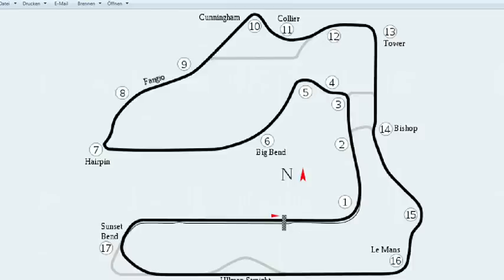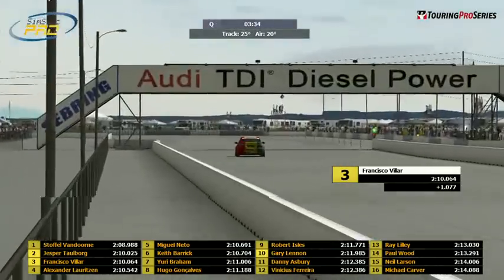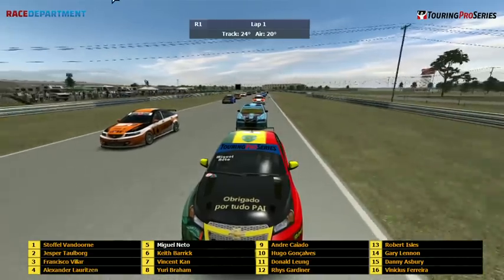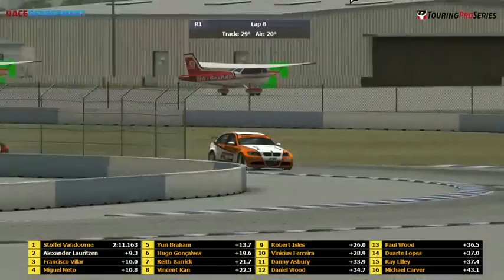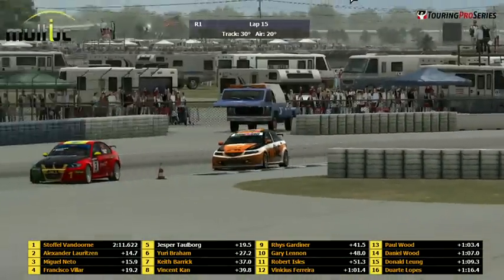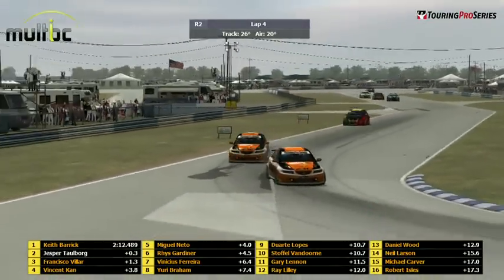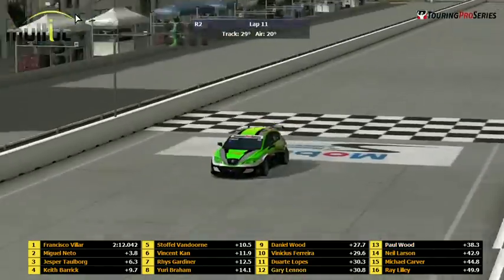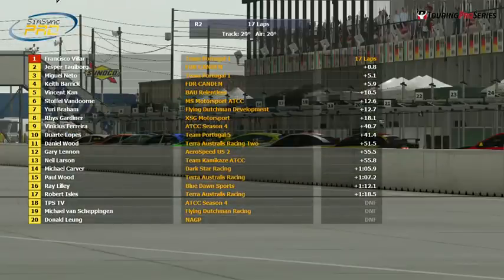ATCC S4: R8 Sebring - Live